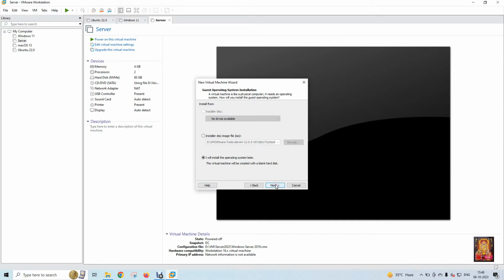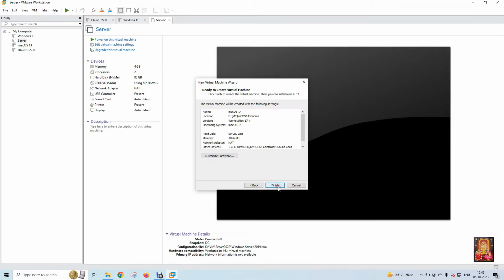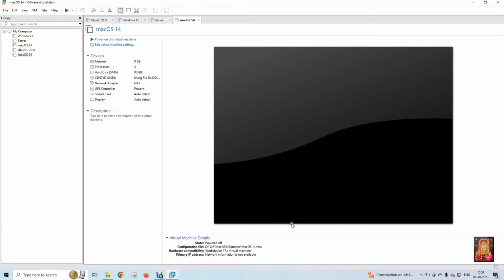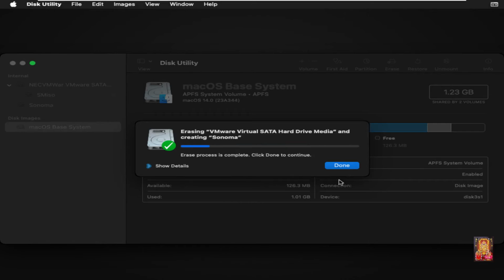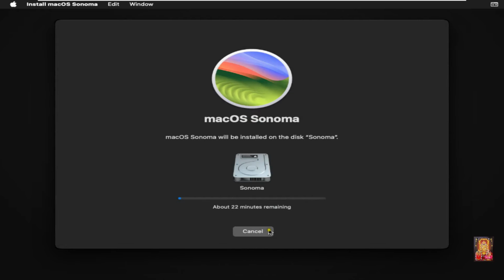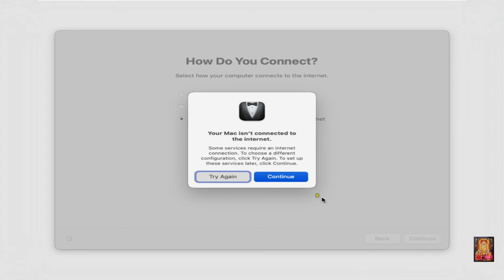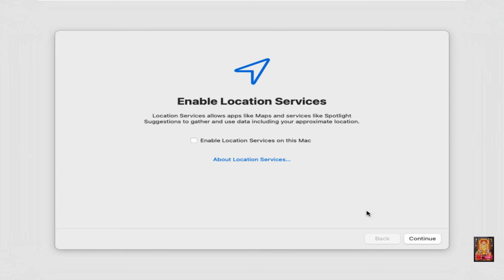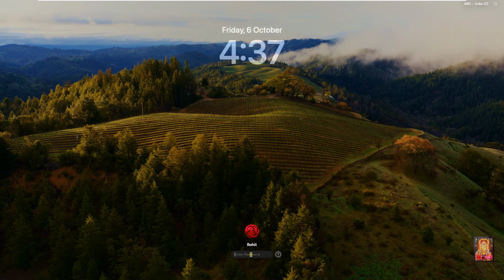How to Install Official Release macOS 14 Sonoma on VMware 17 Pro !! Step By Step Guide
--How to Install Official Release macOS 14 Sonoma on VMware 17 Pro